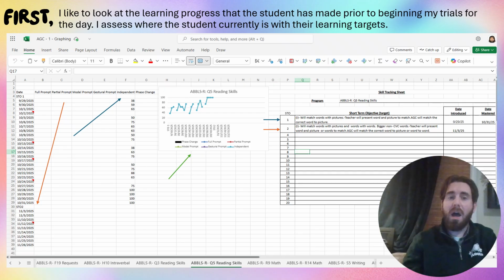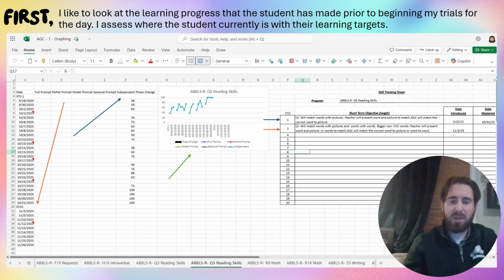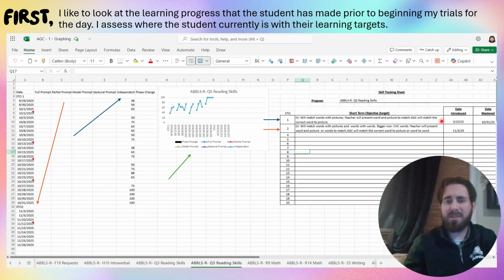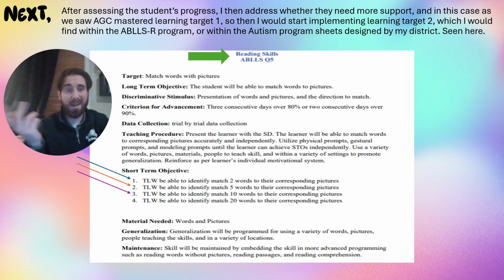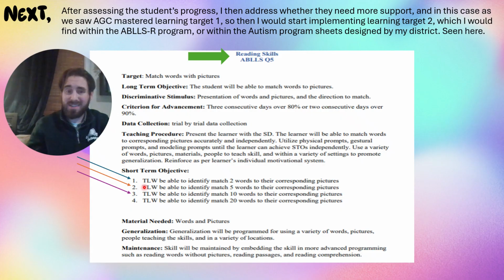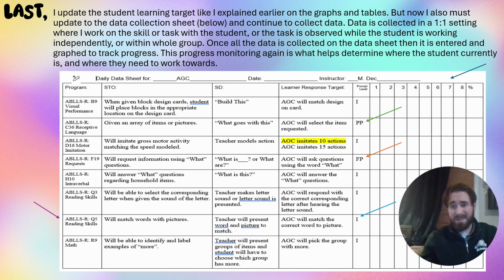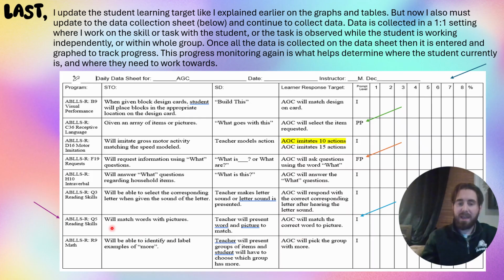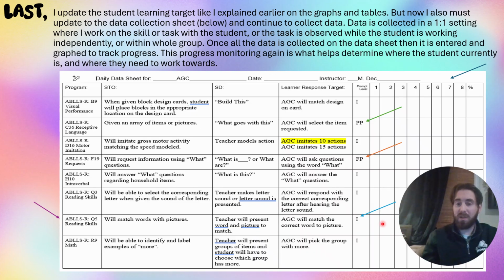Collecting and Assessing Data in the Autism Classroom